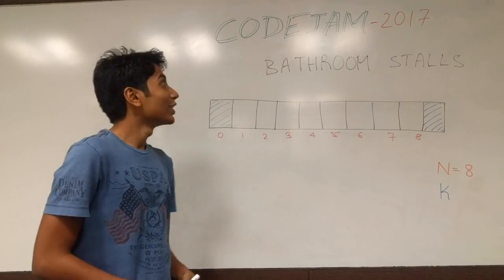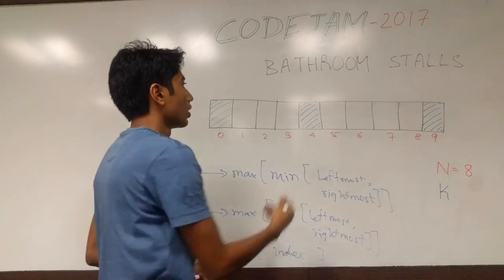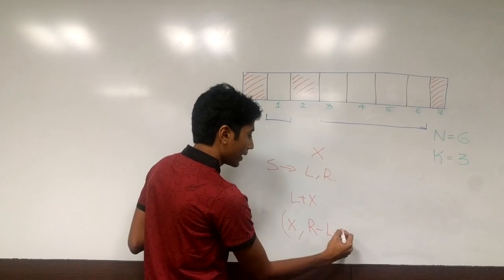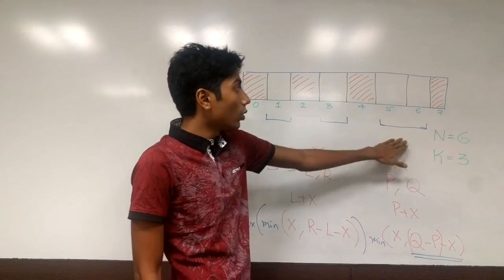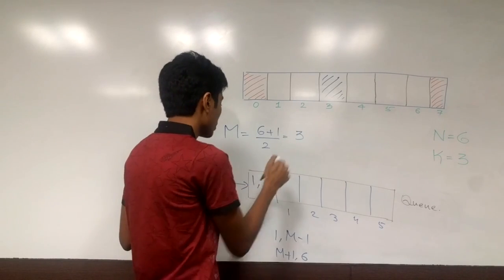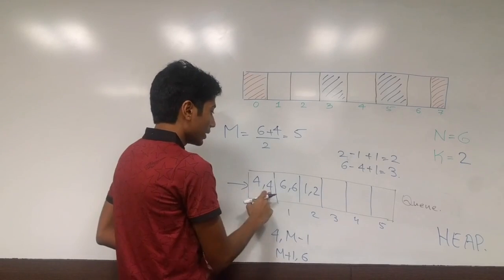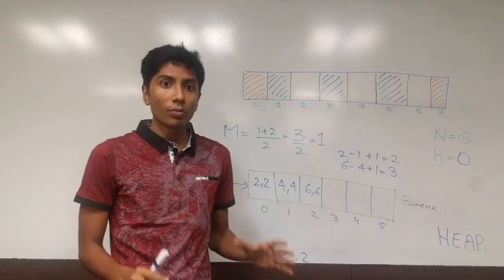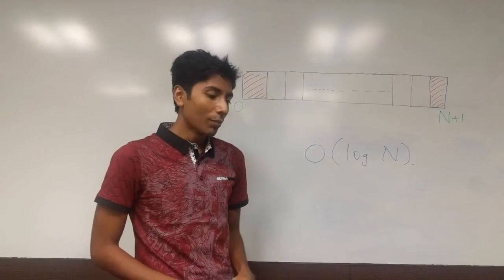Priority Queue - CodeJam 17 - Bathroom Stalls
This is the third problem from the recent Google CodeJam Qualification Round. This video discusses a priority queue approach to solve this problem.